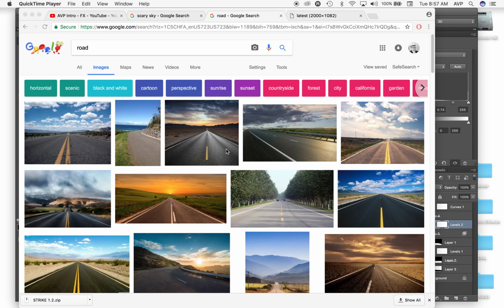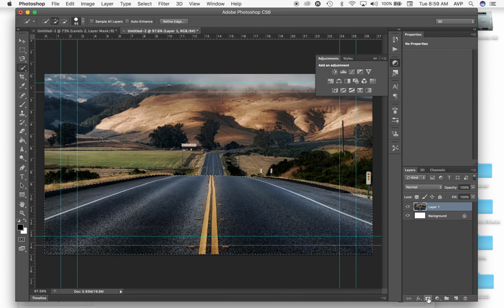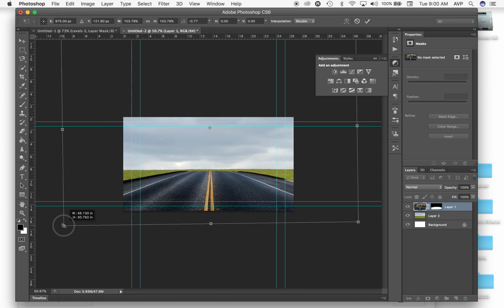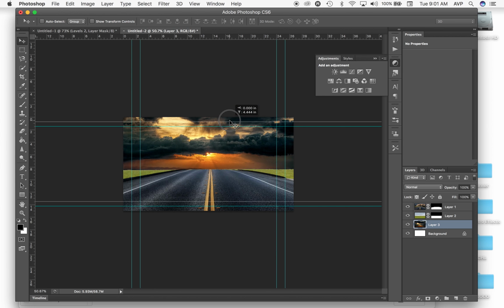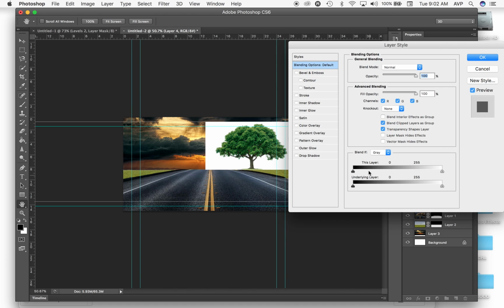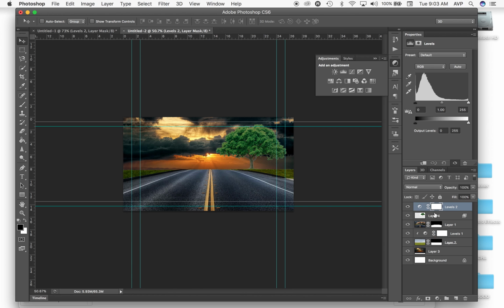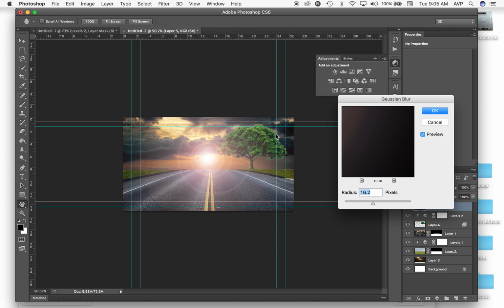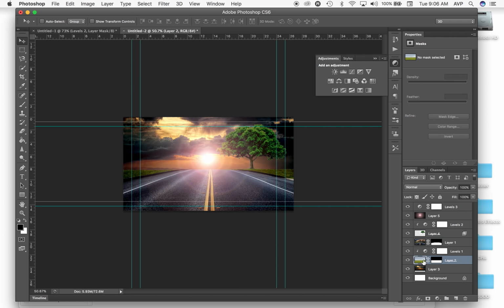Super Basic Composite Image: Photoshop Intro